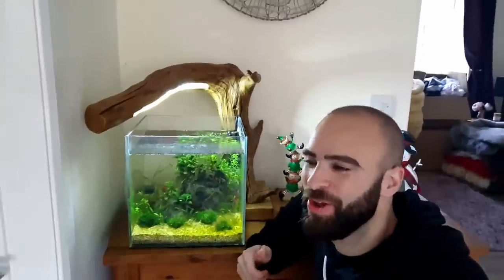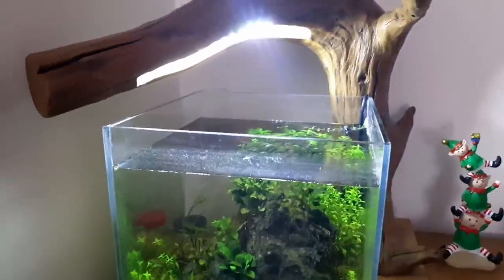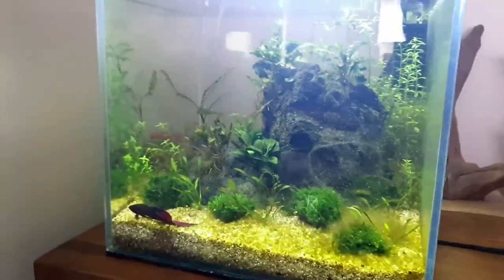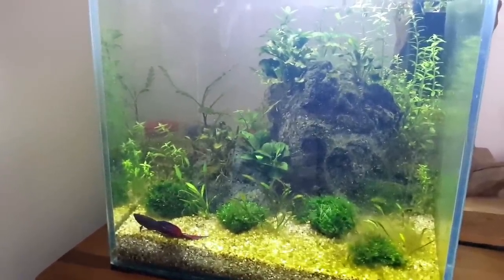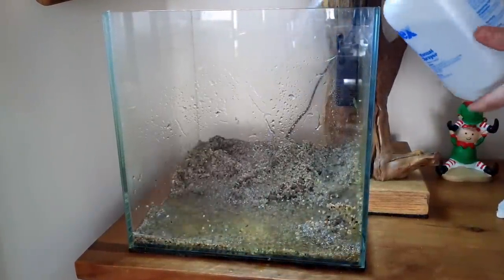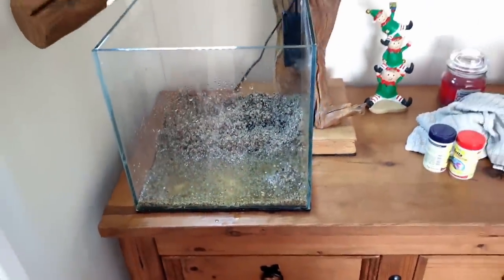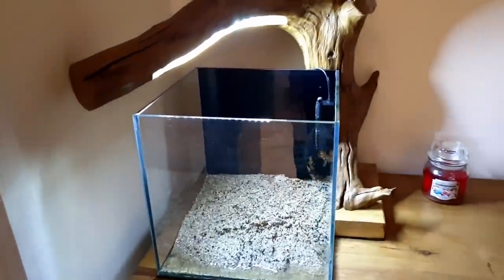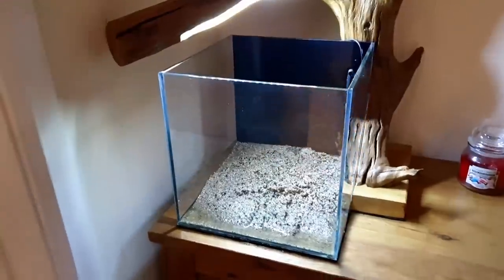"THE BEACH" ........*CUSTOM* CUBE AQUASCAPE: BETTA AQUARIUM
1st Job MD'ers...like the video for me. It helps more than you know! Can we hit 2000 likes???

Welcome back guys. So I know I only scaped this tank a few weeks back but it wasn't working...and if somehting isn't working, you should fix it. So that's what we are doing here. Giving it a nice rescape into something with for some reason, I think resembles the film "the beach" by leo decaprio. Let me know what you think :)